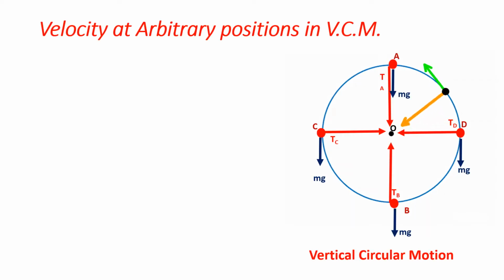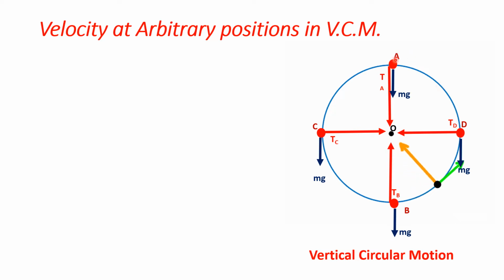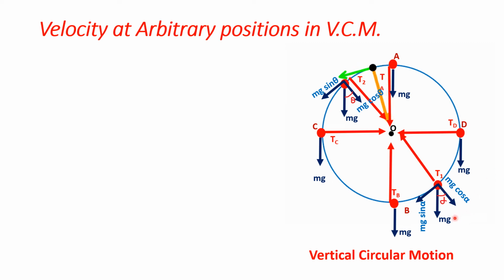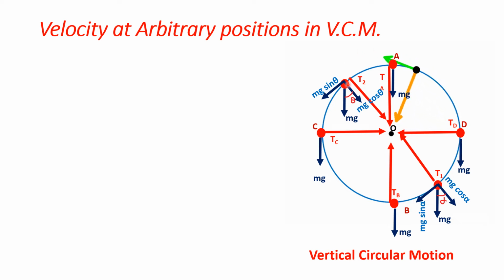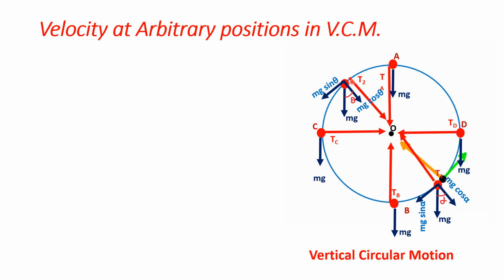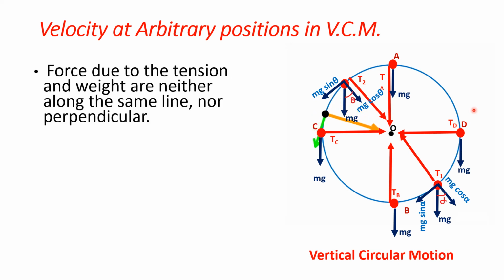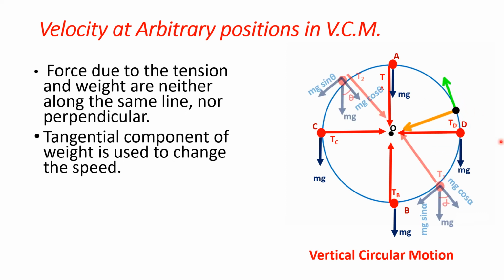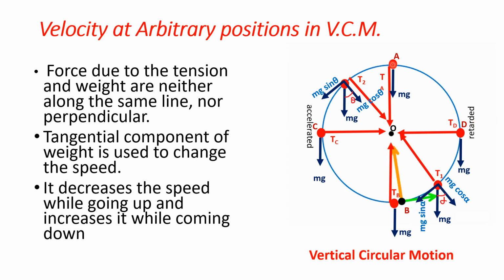VCM VI (Velocity at Arbitrary Position)